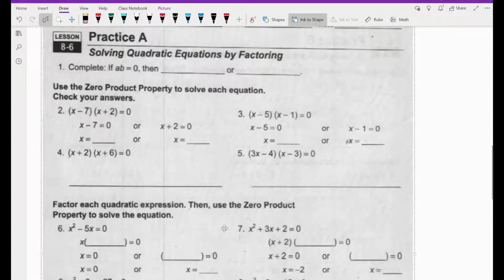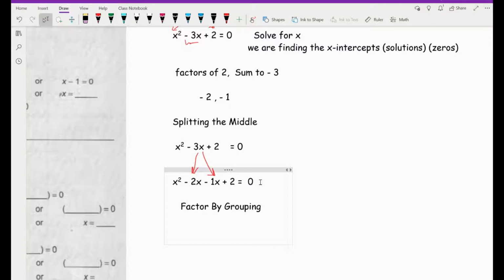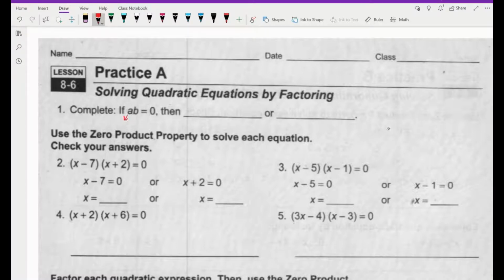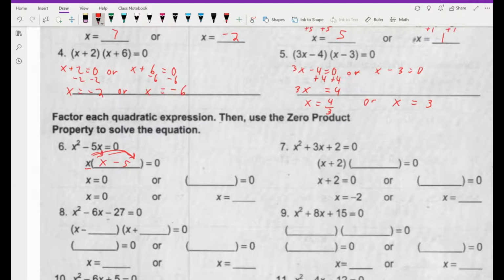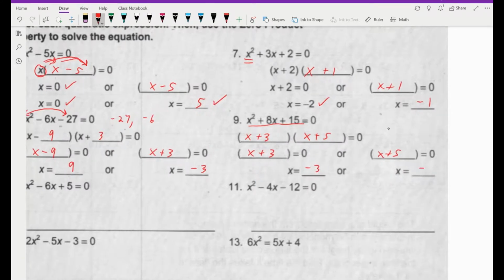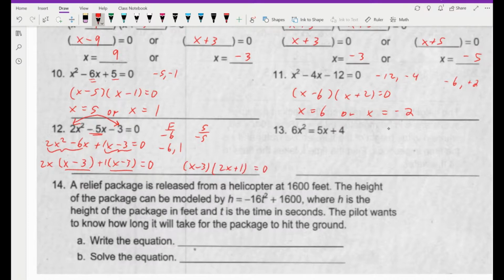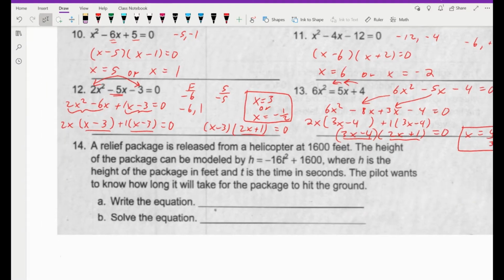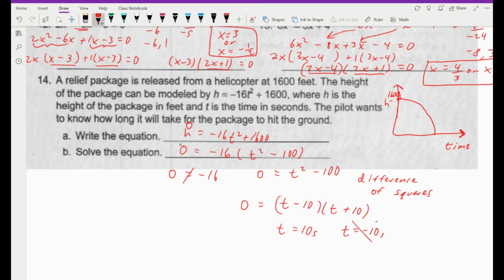8-6 Solving Quadratic Equations by Factoring Worksheet A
This video is a continuation of lesson 8-6 Solving Quadratic Equations by Factoring.  The video goes over GCF and Splitting the Middle factoring methods.